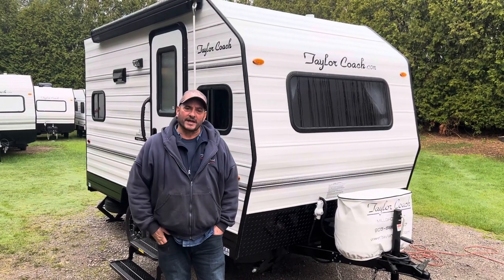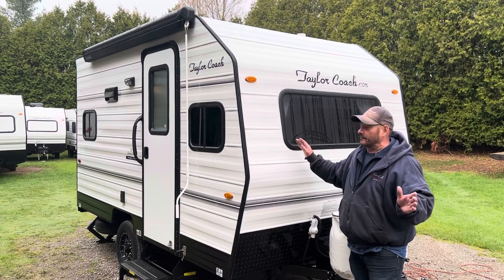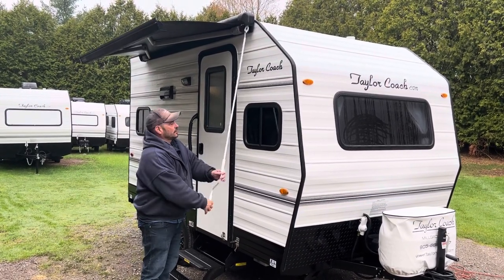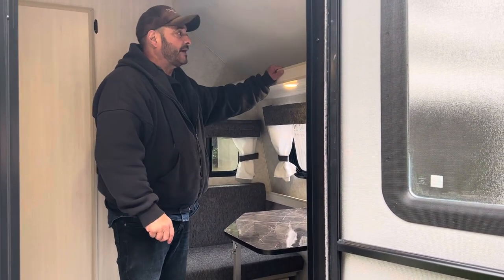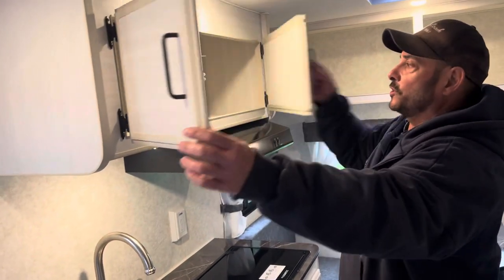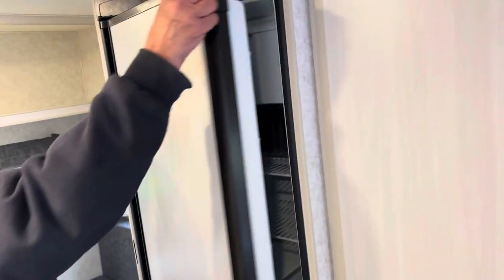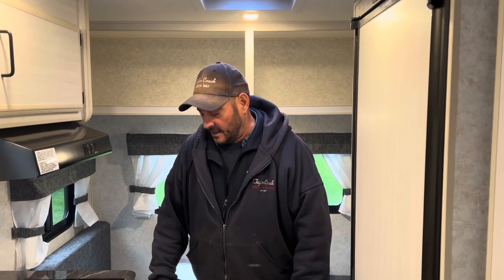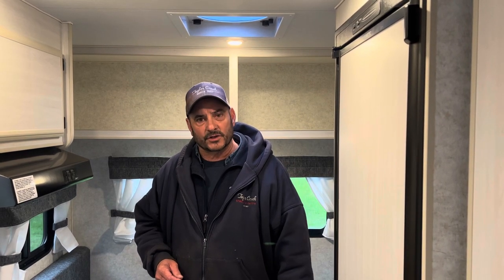Taylor Coach 2023 15’ Side door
Here is Brad Taylor showing you a 2023 15’ side door. This unit was custom ordered to fill the needs of the owner with 56 years of experience and quality. The bed sizes are 39”x75” dinette in the rear and 30” x 75” dinette in the front.